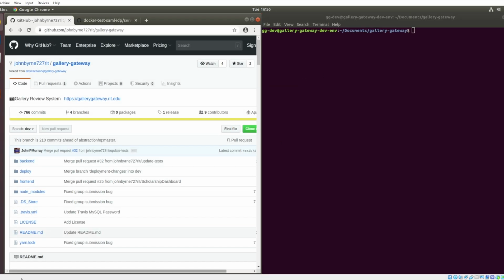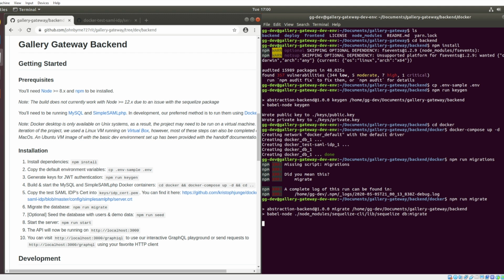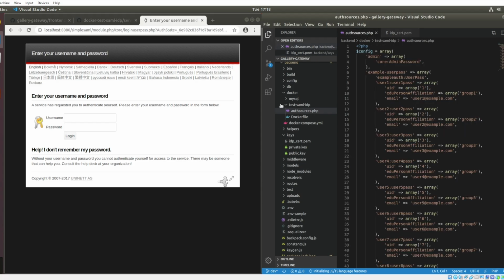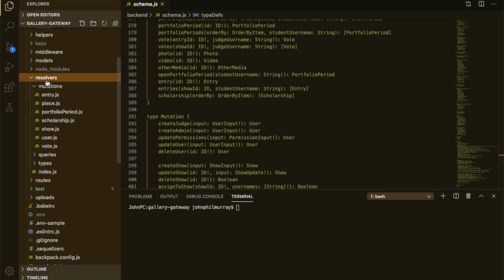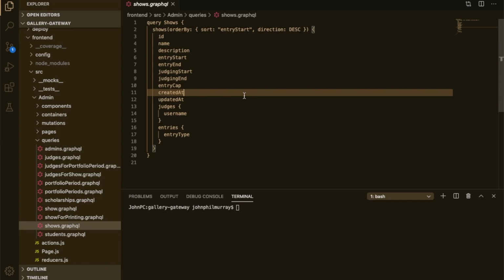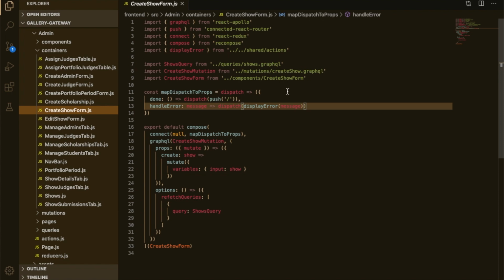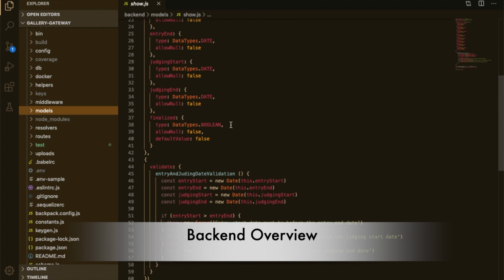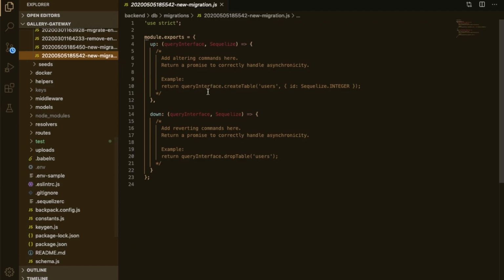Introduction to Gallery Gateway